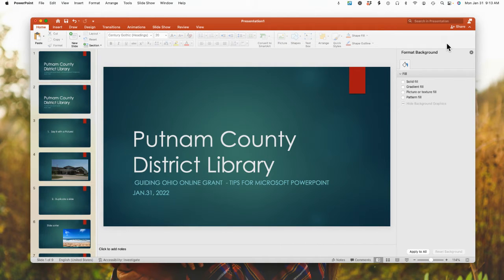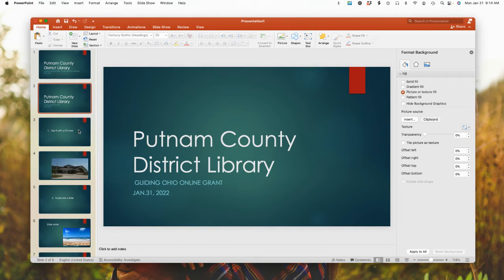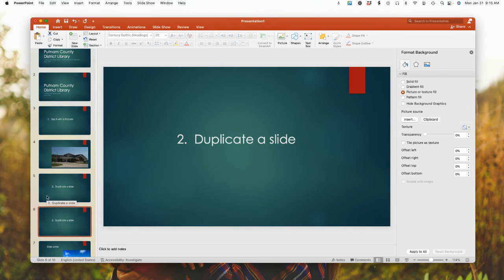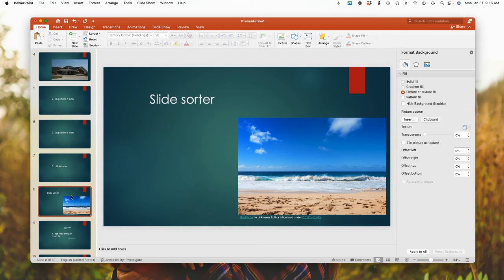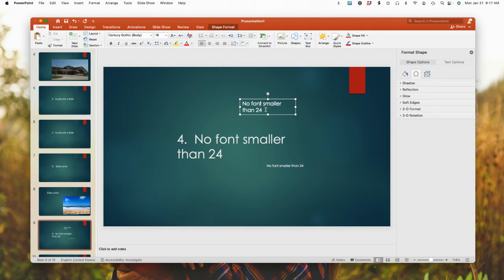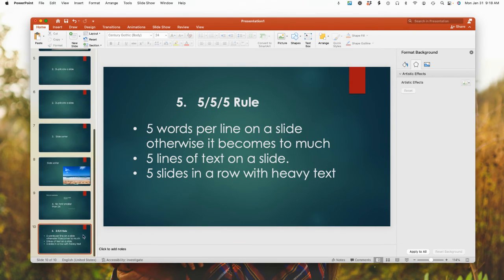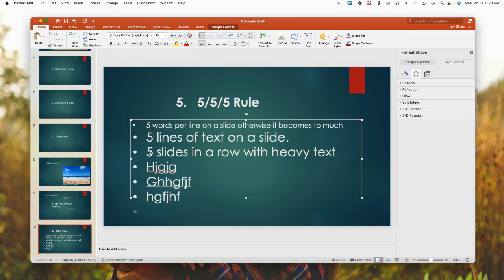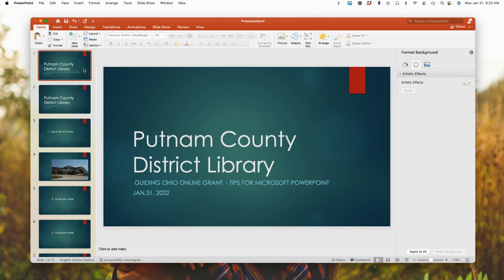5 PowerPoint Tips